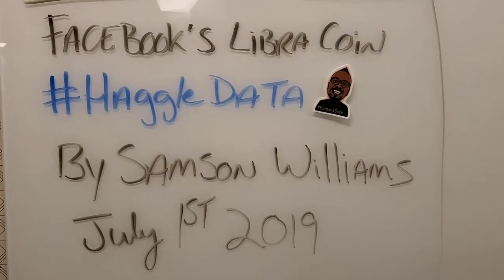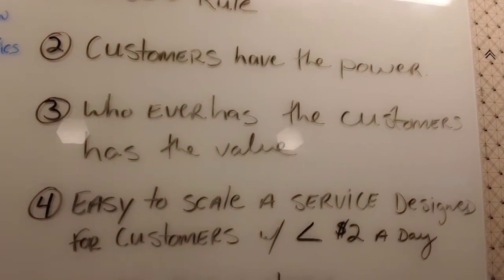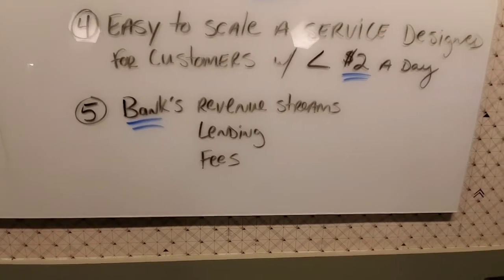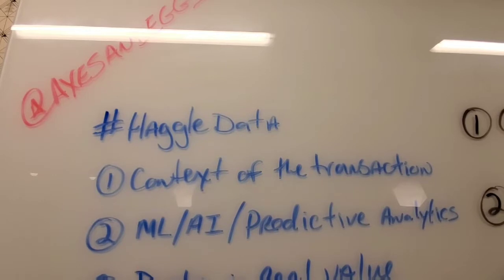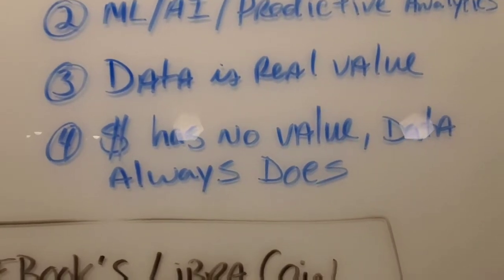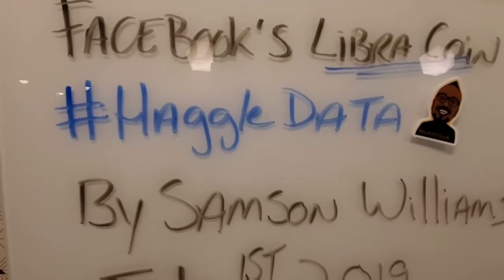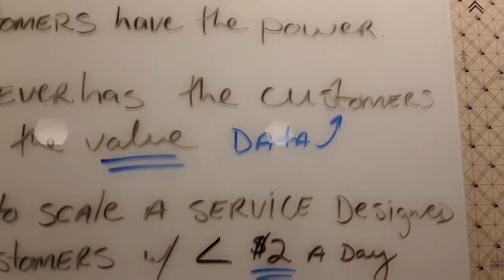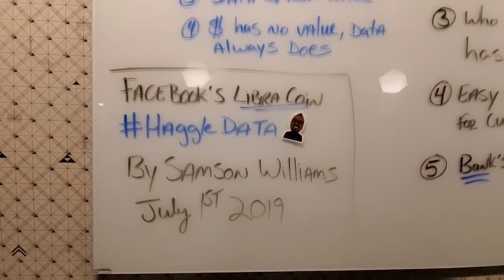Facebook, Libra Coin and your data. The future of HaggleData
"I own you because I own your data" Facebook. July 3, 2019 We introduce and discuss HaggleData.

1) Facebook doesn't actually care about LibraCoin.

2) The "value" of money is too fickle. Too much fluctuation. Facebook wants a known ROI.

3) Data is that known

4) HaggleData is a new form of data that previously existed in a nascent form. Libra coin enables haggle data to be throughly mined.

5) If data is the new oil/gold. Then it makes sense to figure out new ways to extract it. That new dataextraction methodology is the Trojan horse named libra.

More on how FB is turning survelliencecapitalism into it's real profit center. You think what they did with data and the 2016 US election was bad? Just wait til they add a layer of financial data and the ability to mint their own money to candidates their algorithm chooses.